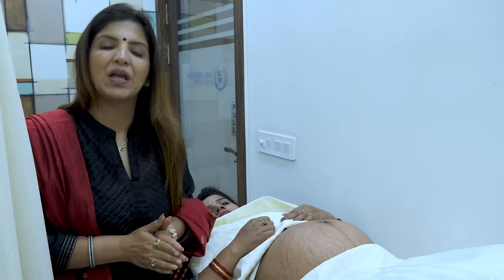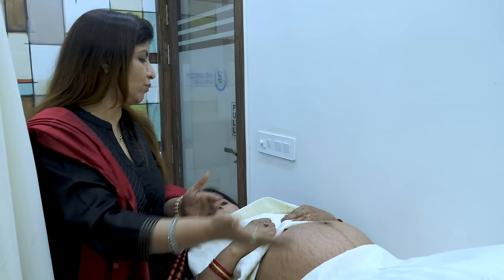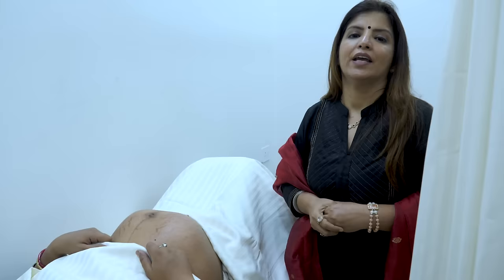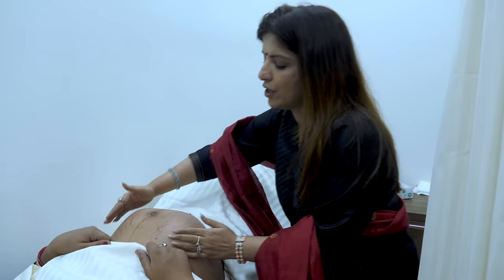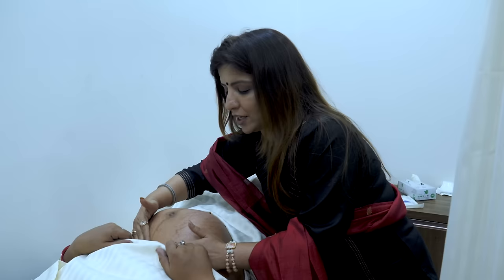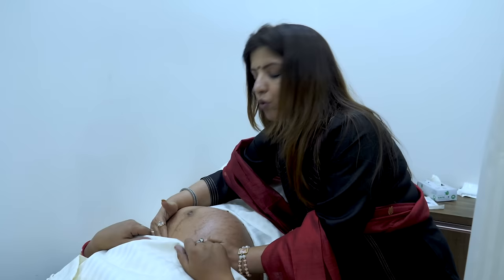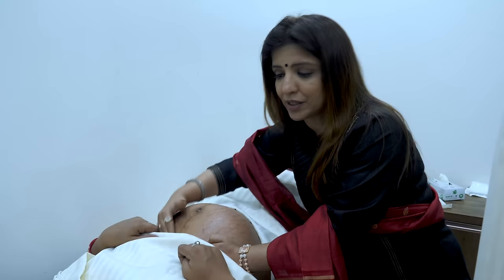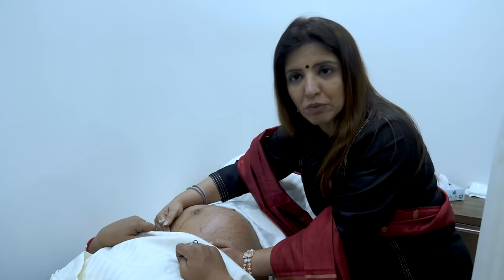Leopold Maneuvers - By Dr Sakshi Arora Hans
in this video Dr Sakshi Arora Hans explains on an antenatal patient - how to perform Leopold Maneuver in brief. A very important video for undergraduate  students, interns and post interns